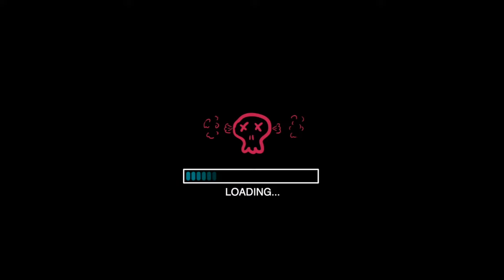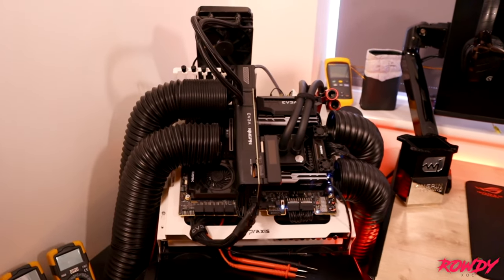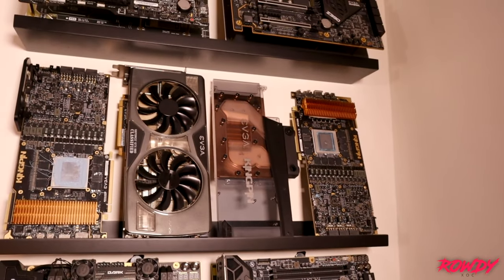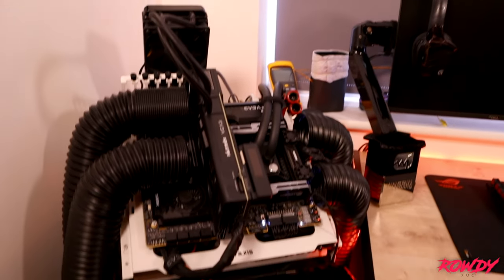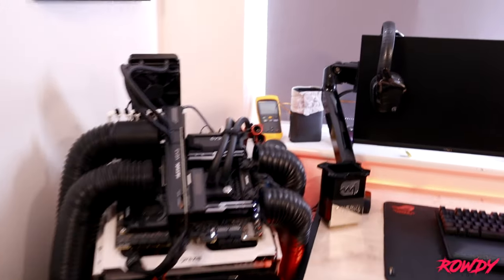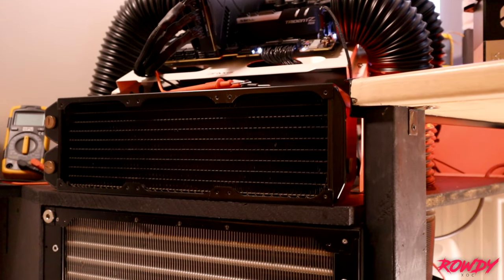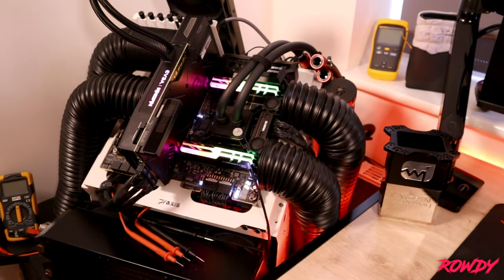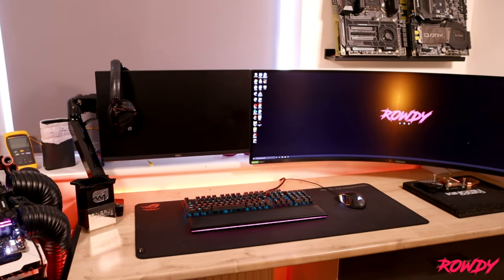EXTREME Water-Cooled PC That You HAVEN'T Already Seen! + Setup Tour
Hey Guys,

So here is my current set up and full Rig overview.